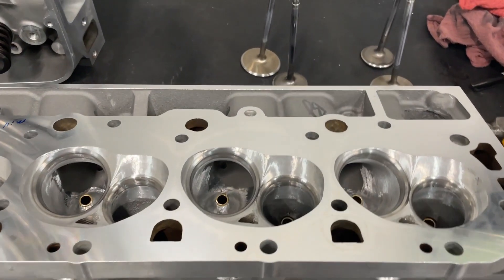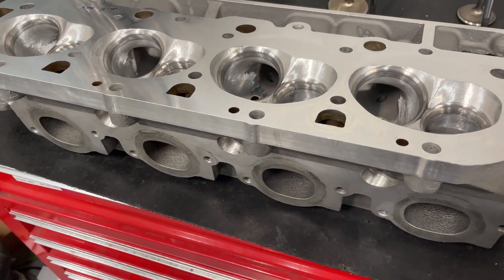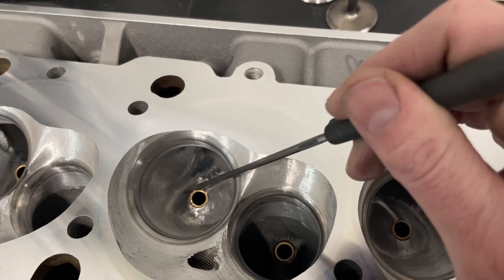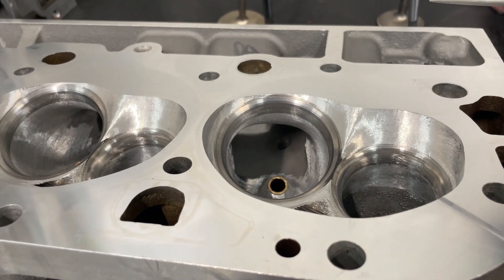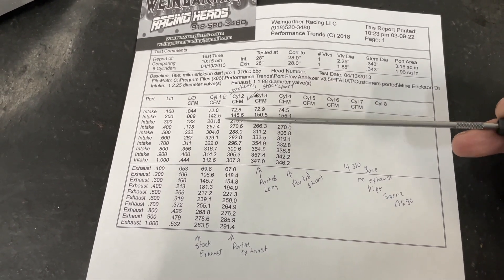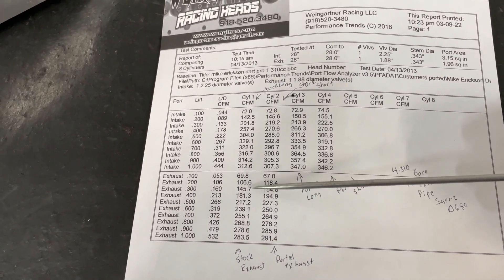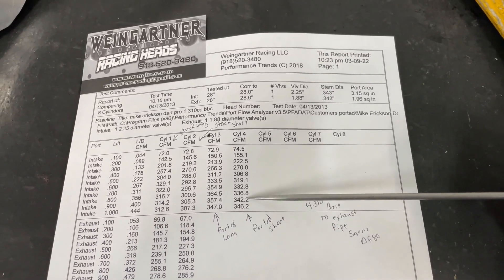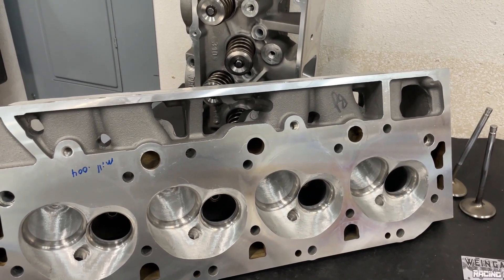Improving Dart 310cc BBC Heads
I show before and after flow numbers on a set of modified Dart Pro 1 310cc heads for a BBC.